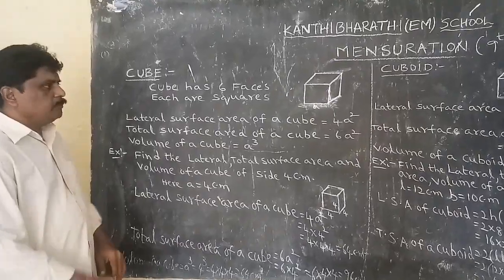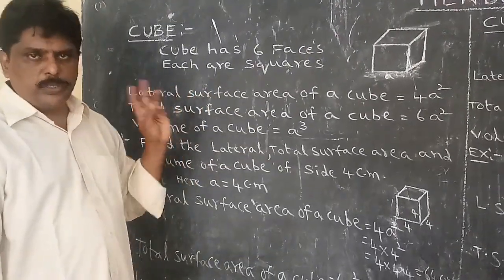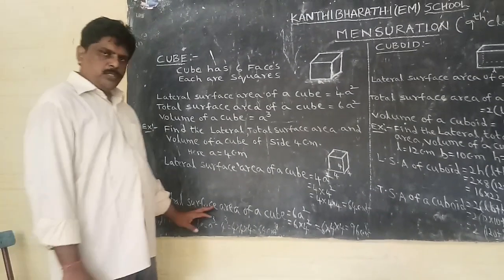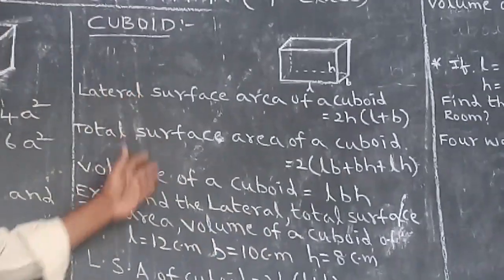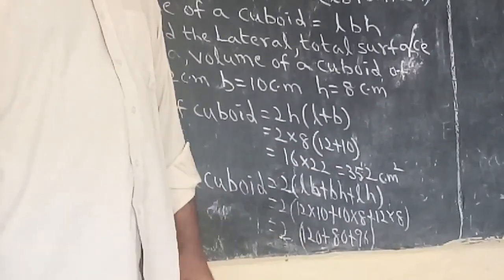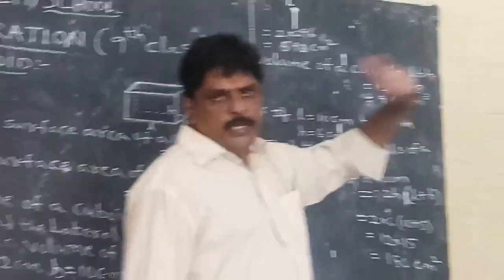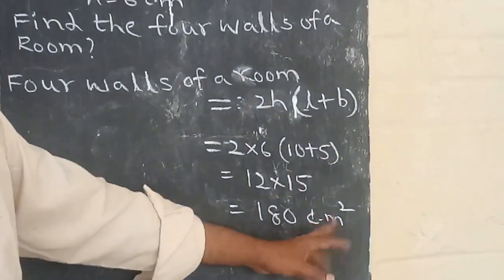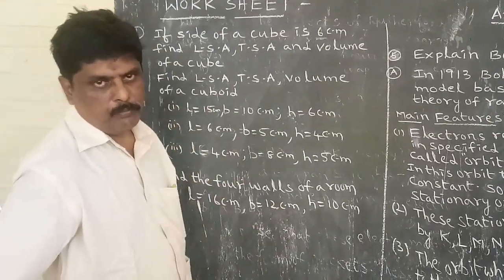Kanthibharathi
9th class mathematics